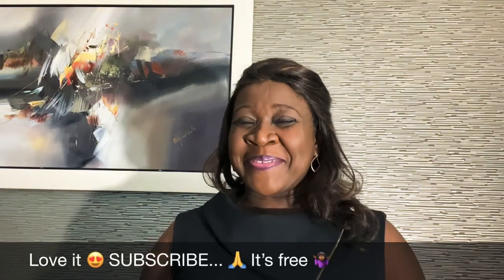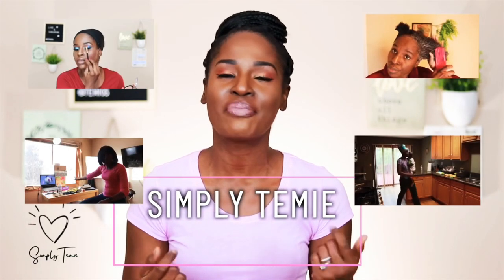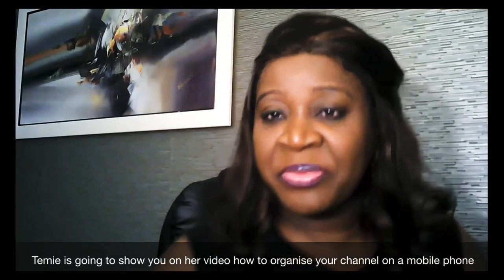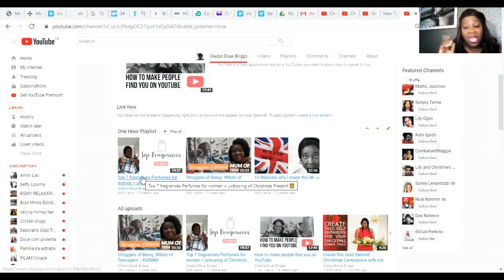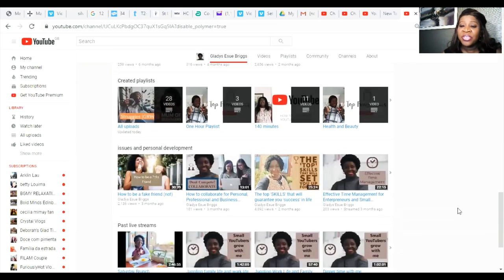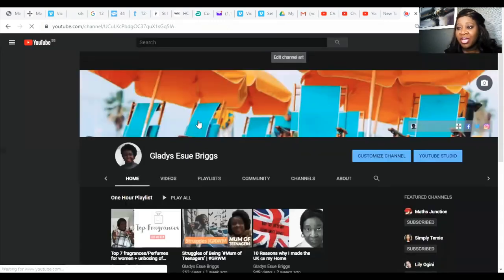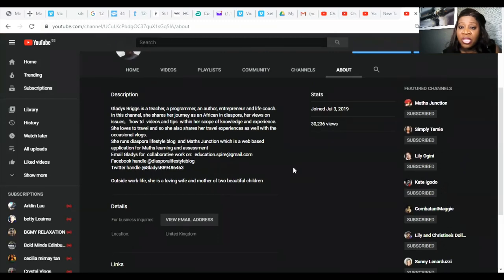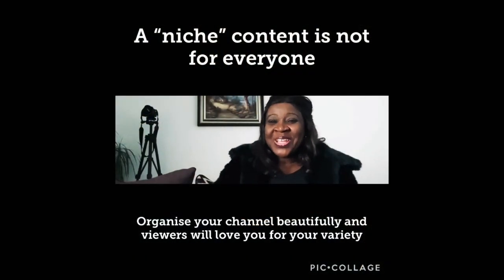How to Customize Your YouTube channel for the 'Best' viewer Experience |ChannelOptimization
I have done this video in collaboration with Simply Temie. Here is a link to Temie’s video
We decided to share  with you a few tips on how to organise your channel so that viewers can find out what they are interested in and enjoy your content.
I am demonstrating how to customize your channel on a laptop while Temie will be showing you how to do it on a mobile device.
This video is especially great for you if you are a non-niche type channel like a lifestyle vlogger but it is a great video for everyone.